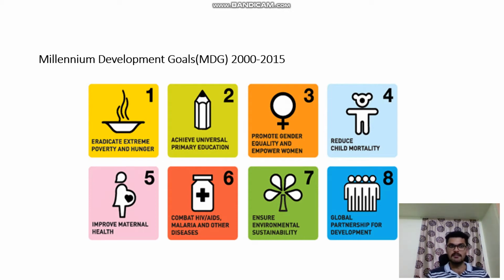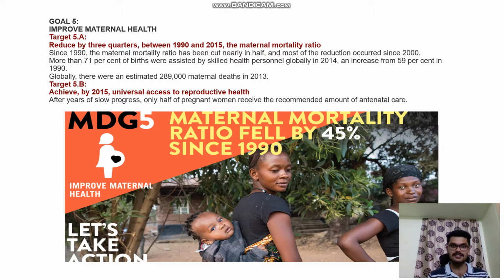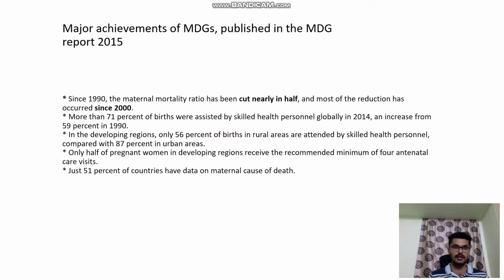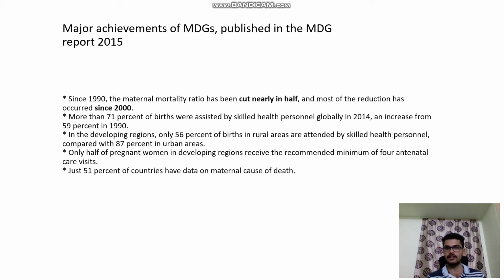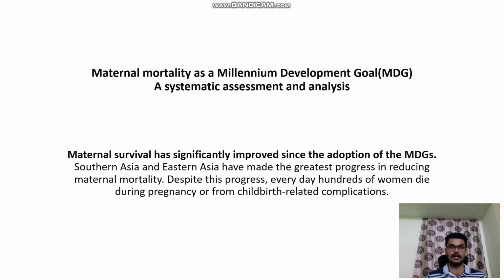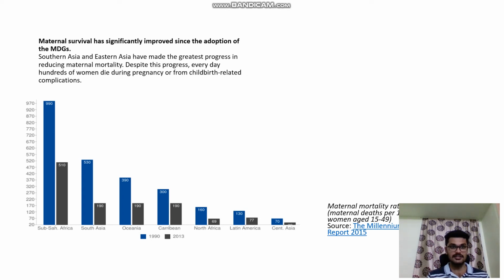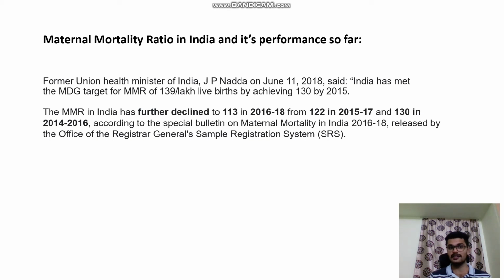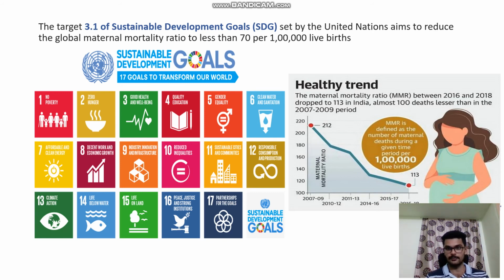Maternal Mortality Ratio - by Verman R S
Video by student of Geography optional at Rau's IAS Study Circle, Bengaluru Branch taught by Indrajeet Bariar